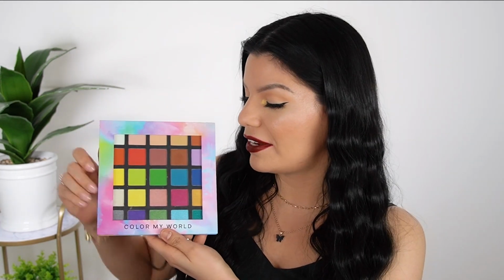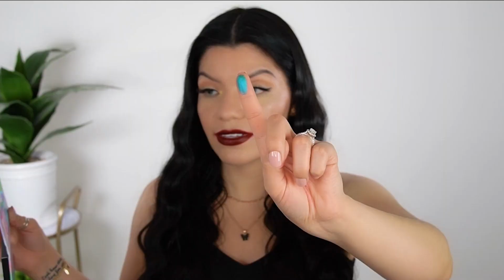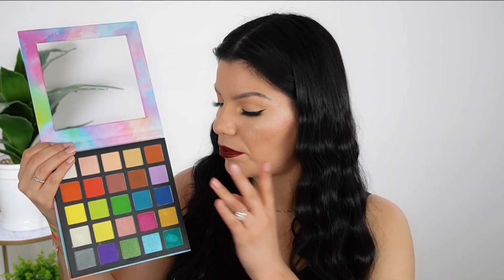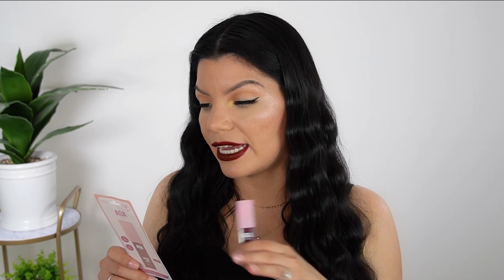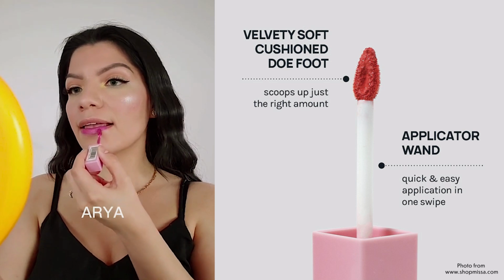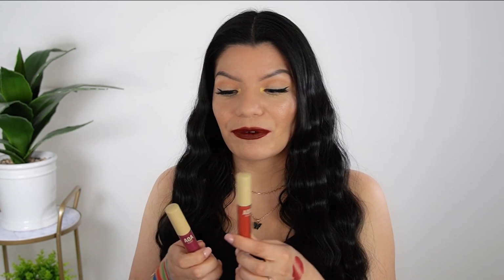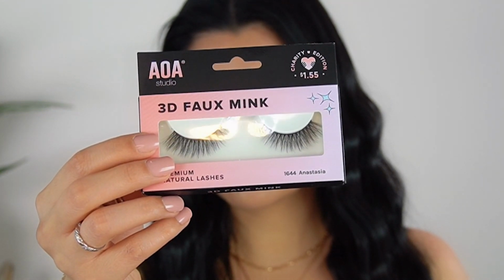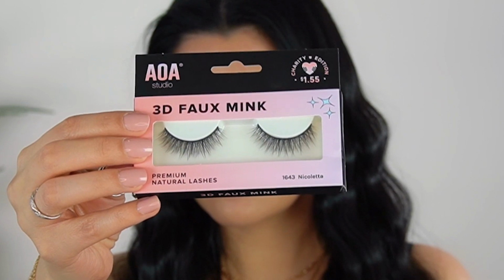NEW FROM SHOPMISSA! 2021 FIRST IMPRESSIONS | $1 MAKEUP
Hi guys! I don't know if you guys have noticed, but Miss A has been coming out with so many new things this year! I hope you enjoy this first impressions video where I tell you about my experience trying out these new products. Let me know which items you are most excited about and which have been your favorite so far. I love seeing your feedback and interacting with you all.
($1 Beauty Products, Skin Care, Tools, and Accessories!)

Products mentioned in today's video:
a2o Color My World Palette $10
AOA Studio Velvet Lips Liquid Lipsticks $1
(New Formula!) Wonder Matte Liquid Lipsticks $1
(New Styels!) Premium 3D Faux Mink Lashes $1

~ Some of my past Miss A videos you may be interested in ~

Everything is @dianayesby

Equipment I use:
~ Sony A6600 w/18-135mm Lens
~ StudioFX H9004SB2 2400 Watt Large Photography Softbox Lighting Kit 16" x 24"
~ FOSITAN 13.6 inch Outer/8.6 inch Inner 45W Dimmable LED Ring Light
~ FOSITAN LED Dimmable Video Lights with 79 inches Stand LCD Bi-Color
Hi guys! I'm Diana, a big makeup lover who likes to create different make up looks as well as try on and review beauty products. This is my passion and I'm so excited to keep growing and learning. Every now and then I may also upload lifestyle videos and hauls from my favorite stores.
FTC
* This video is not sponsored, the products in this video were sent out to me.